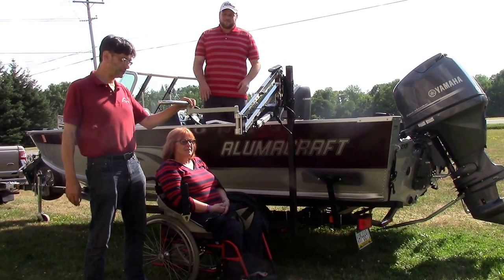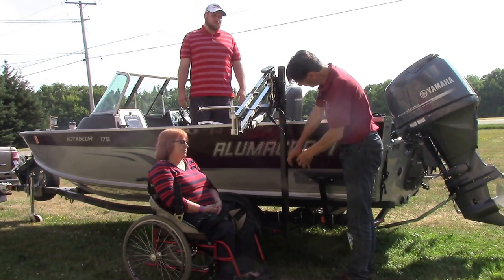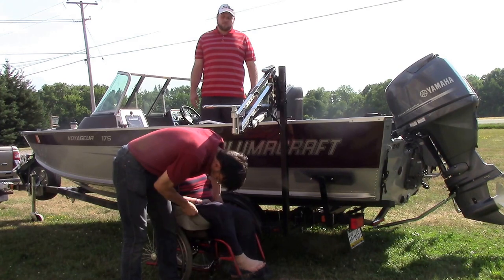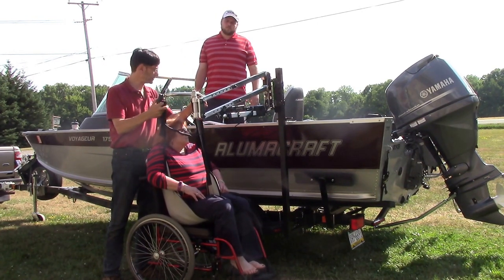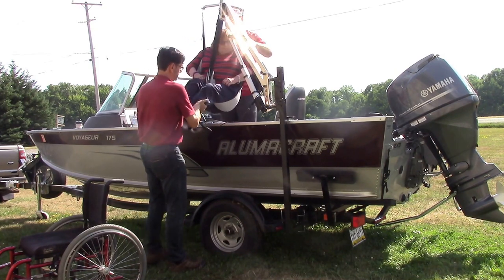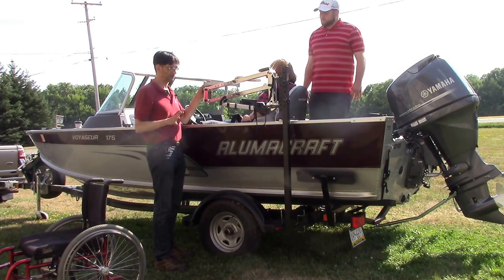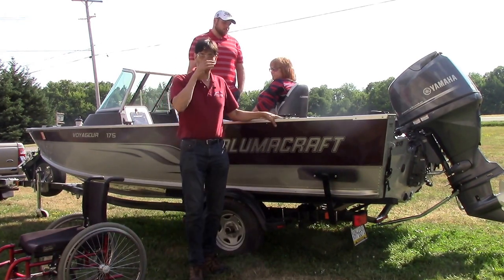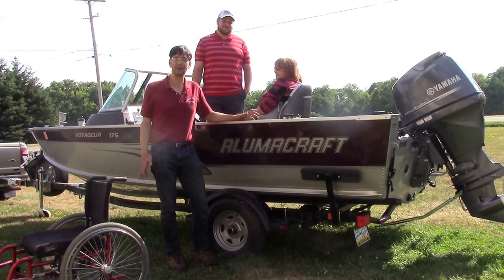Multi-Lift Disability Handicap Lift & Boat Trailer Adapter To Lift a Person Into or Out of Boat**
**PLEASE NOTE: This style of trailer mount has been replaced by an upgraded non-removable style of mount shown These changes were made due to customer feedback.  The new style mount is more rigid and requires less maintenance.

This video provides a detailed look at the Multi-Lift and boat trailer adapter that is used with the Multi-Lift to lift a person into or out of a boat.

Other videos for the Multi-Lift, and hundreds of other mobility solutions are available on our extensive YouTube Channel

(this is quickest!!) check out our or give us a call at days US EST or evenings 5-10 pm US EST at .